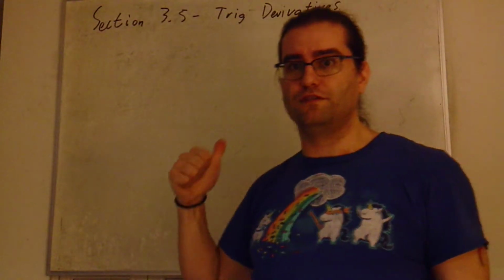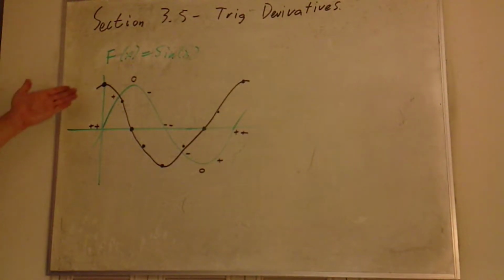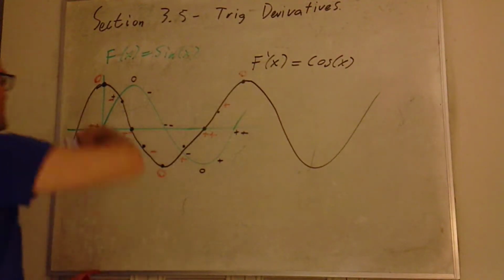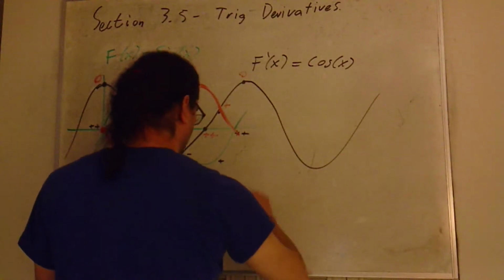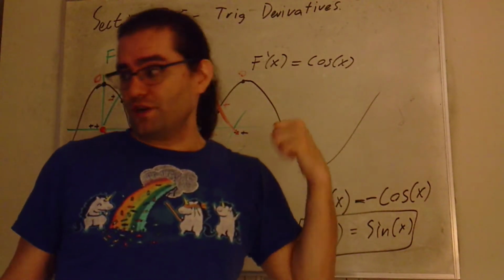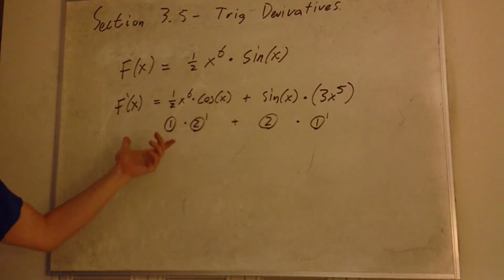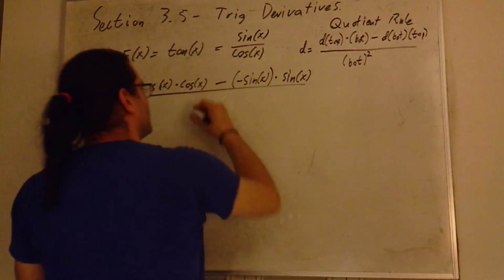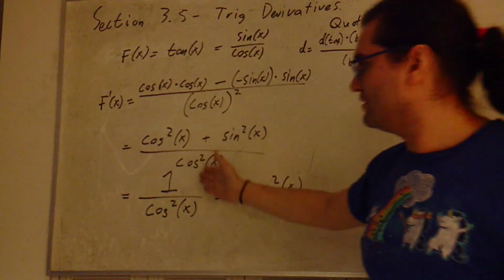Calc I - Section 3.5(1) Trig Derivatives